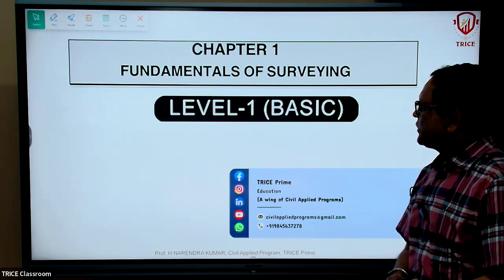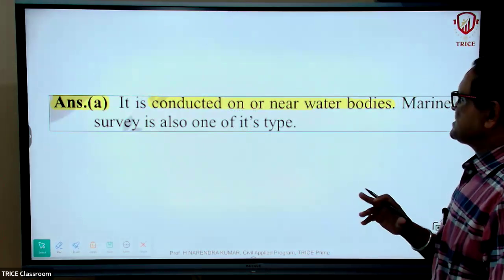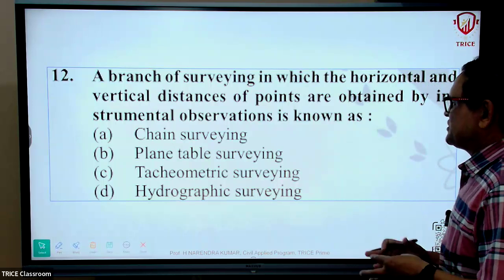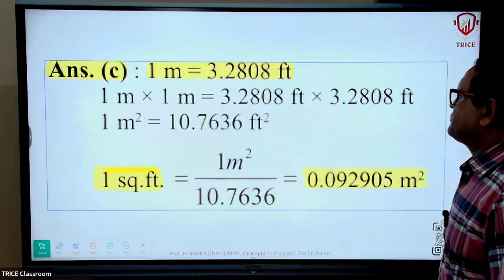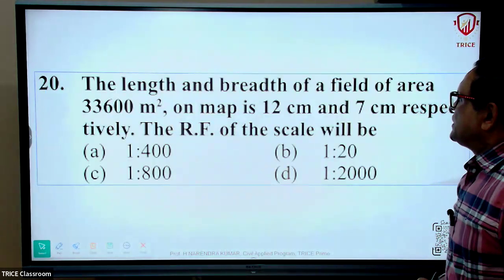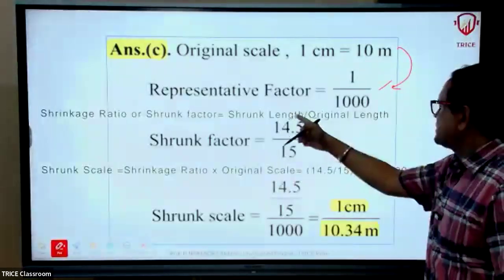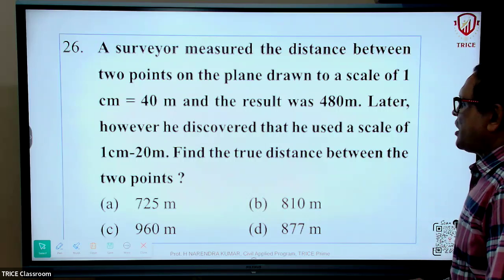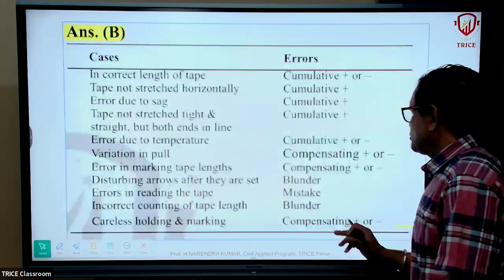Day 3 - Surveying | CTQ Demo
CTQ Hybrid Course (Classroom + Online LIVE)

Starts from 8 - SEP - 2024 (Sunday)

CIVIL APPLIED PROGRAMS & TRICE
#376, 15th main, MC Layout, Vijay Nagar, near Metro station, Bangalore-560040